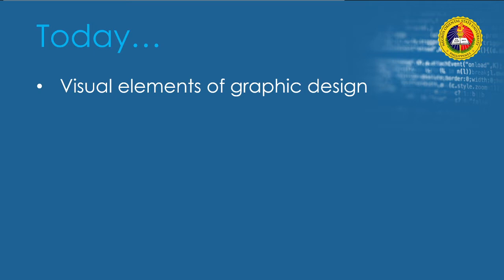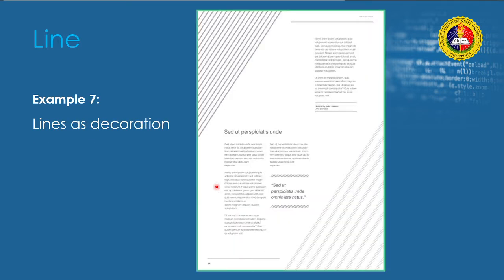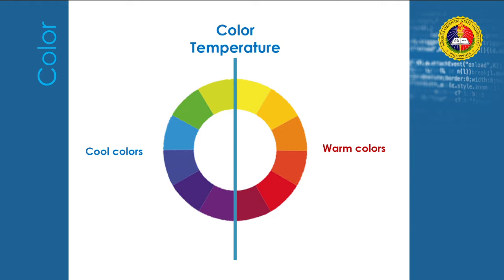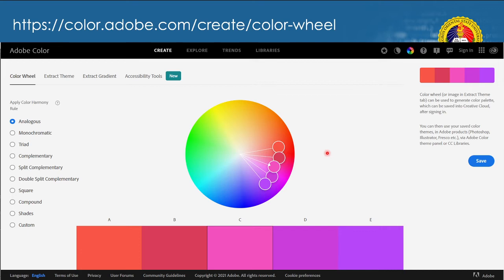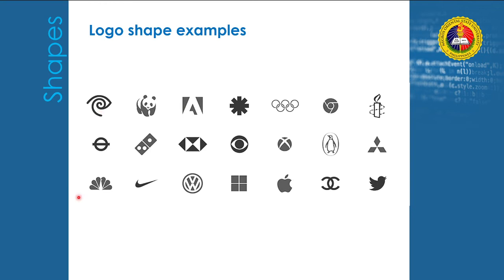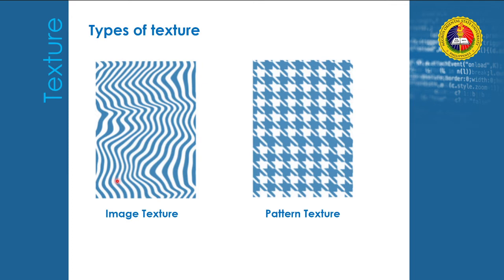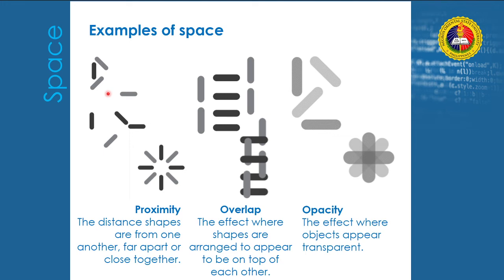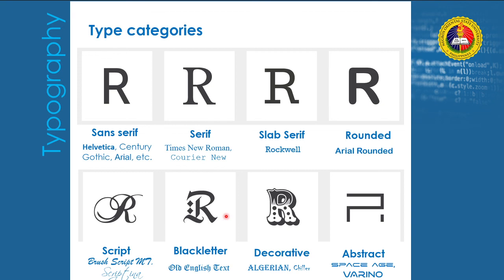Visual Elements in Graphic Design | ITS 208/CSC 209 (Graphics and Visual Computing) | NORSU Bais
"Visual Elements in Graphic Design"

An online class for ITS 208/CSC 209 (Graphics and Visual Computing) for the Bachelor of Science in Computer Science and Bachelor of Science in Information Technology of Negros Oriental State University, Bais Campus.